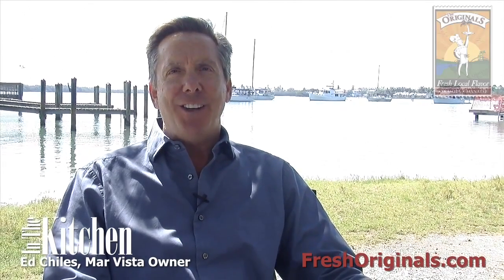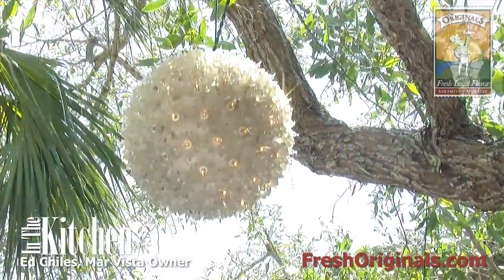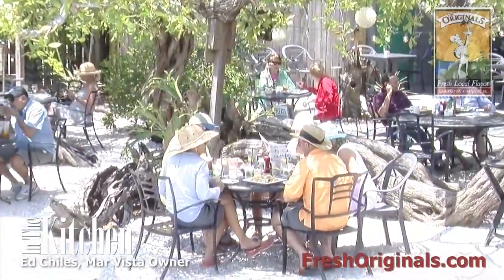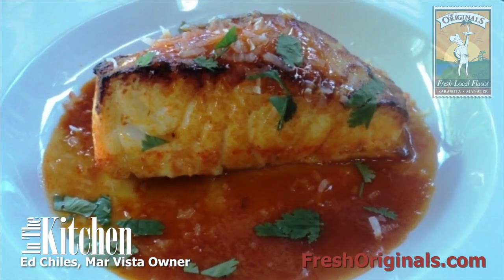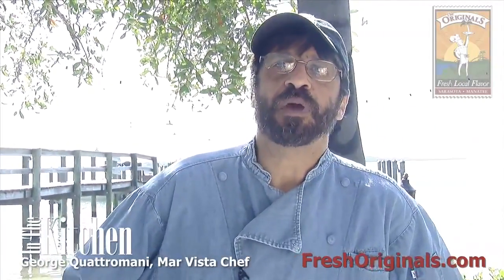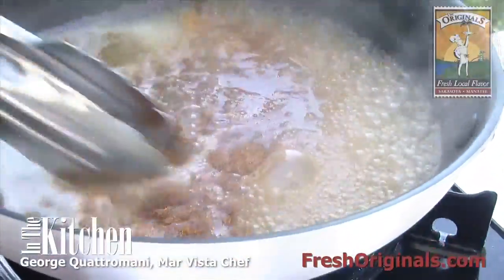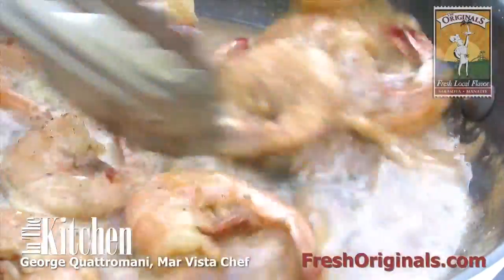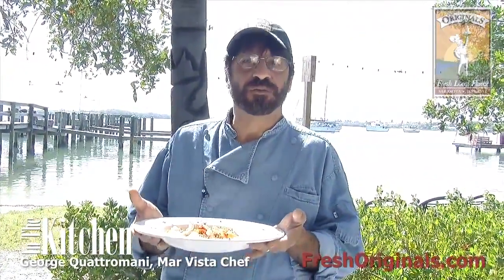In the Kitchen With Mar Vista